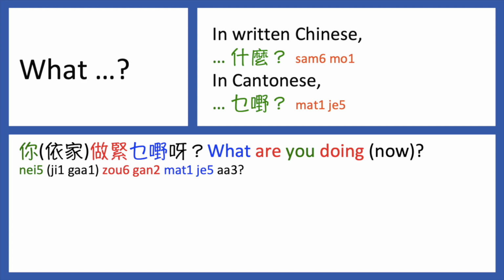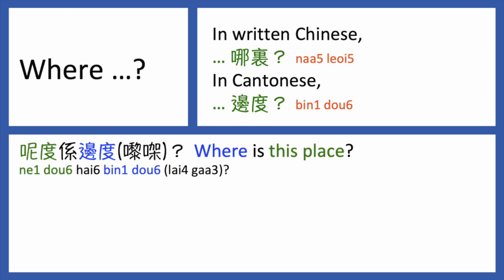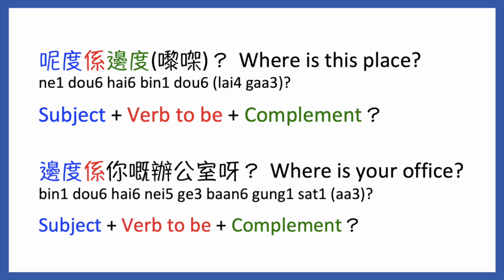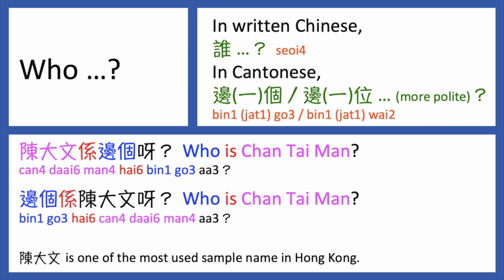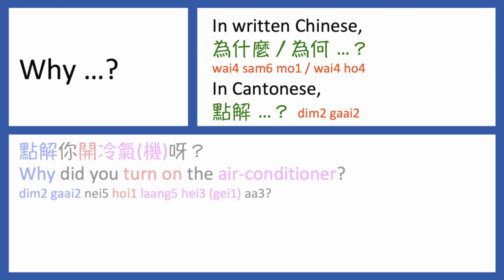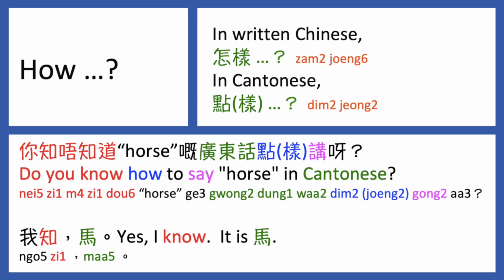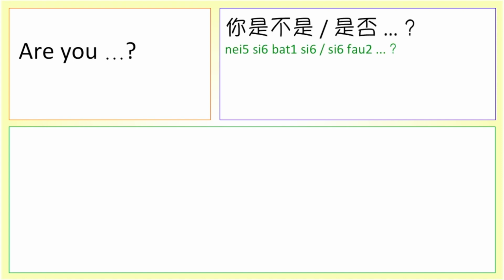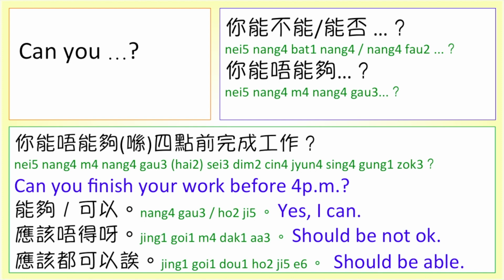Question Words in Cantonese (Reproduced Full Version)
This video is not a new video, but is a reproduced version of previous videos of question words.  I got comments from subscribers that the background of the slide was too colorful and disturbed their studying. Therefore, I spent few days to reproduce this video, hoping that you can enjoy learning Cantonese.

What ...? 0:56
What time ...? When ...? 3:04
Where ...? 5:21
Which ...? 9:33
Who ...? 11:56
Whose ...? 14:43
Why ...? 15:45
How ...? How much/many ...? 17:07
Do you have...? 21:18
Do you need/want...? 21:50
Have you (done) ...? 22:50
Do you mind ...? 23:42
Are you ...? 24:53
Will you ...? 25:38
Can you ...? 26:19
May I ...? 27:11
Should you ...? 27:52

Please help to share the page.  Thanks.